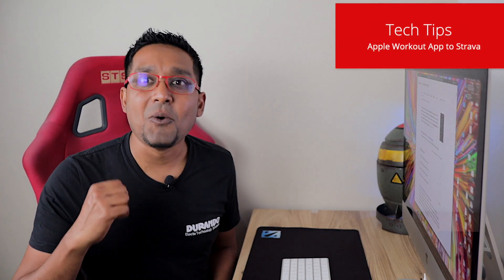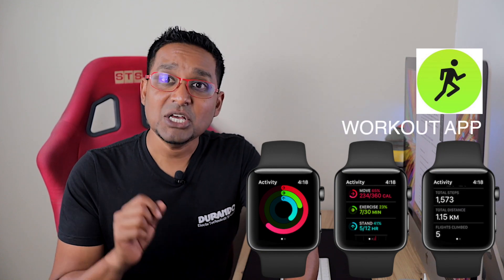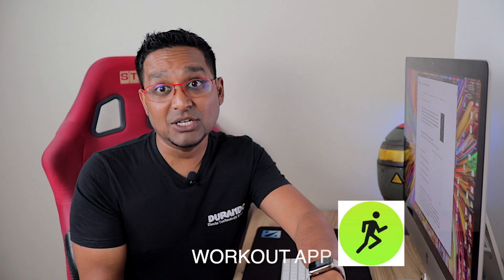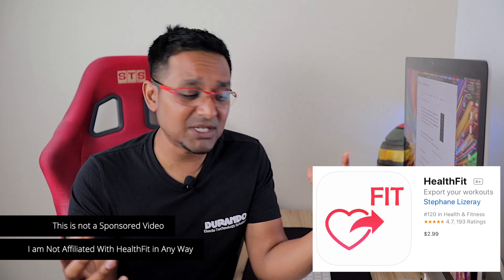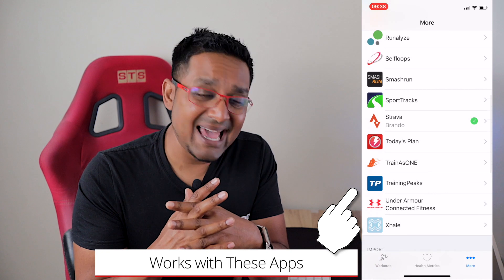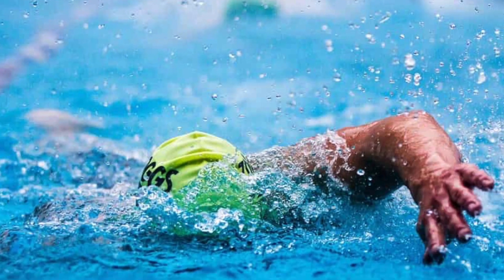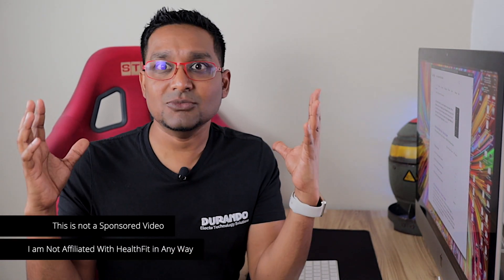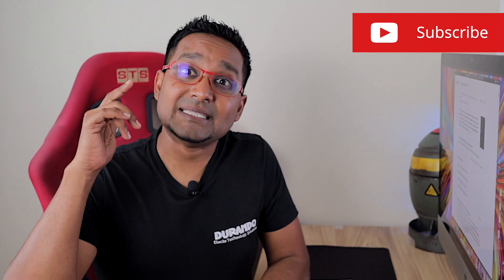Sync Apple Watch Workout App to Strava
I stumbled upon this App and I'd Like to share it with you
Its Called HEALTHFIT, found in the Apple IOS App Store,
It Basically Syncs your Apple Watch Workouts to Strava, and Gives you all the Data Automatically

Please Note I Am Not Responsible for any mishaps, errors, technical faults, etc
This is Done at your OWN RISK,